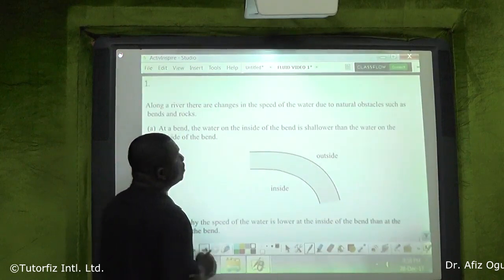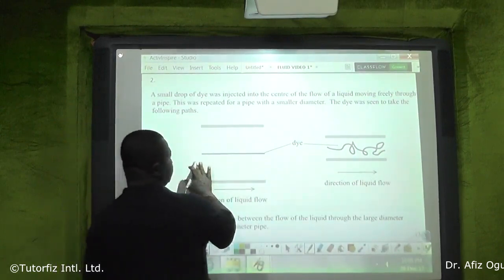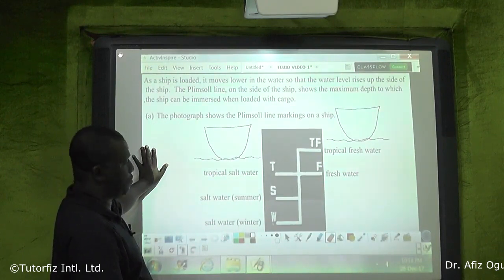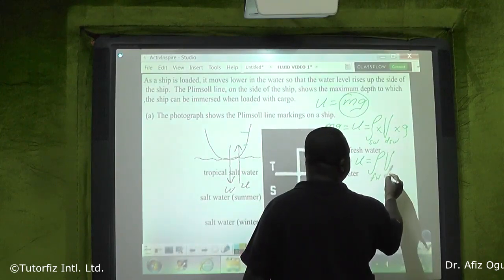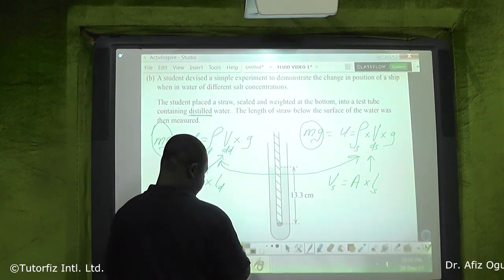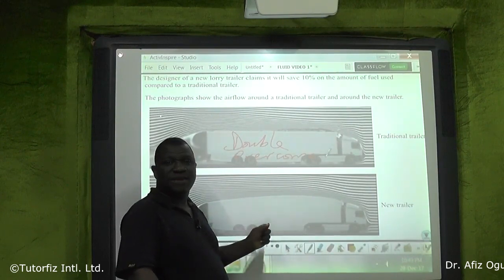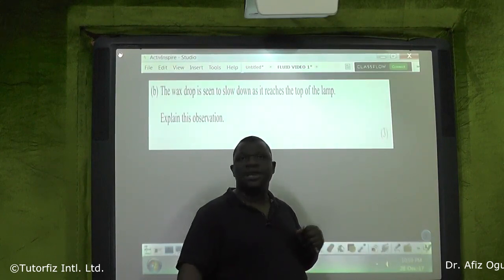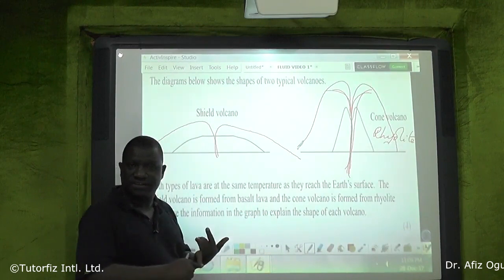Questions on Fluid Mechanics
physics; AS; A-Level; Edexcel ;Cambridge